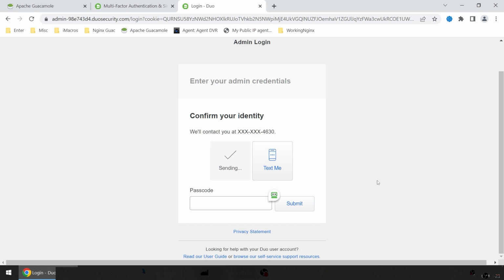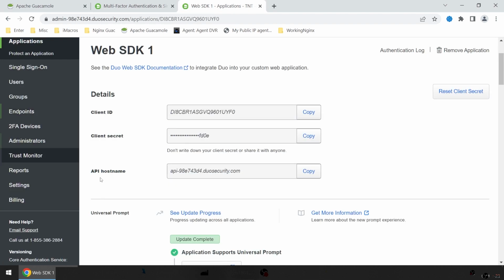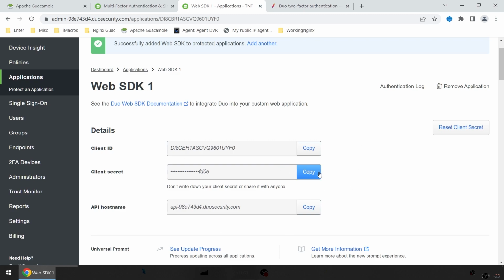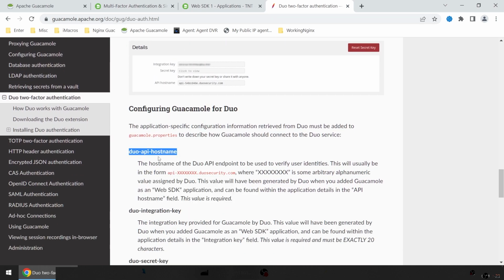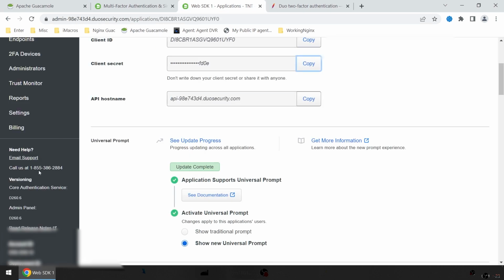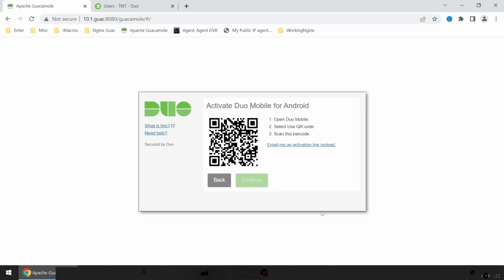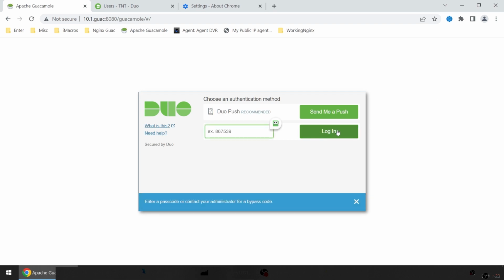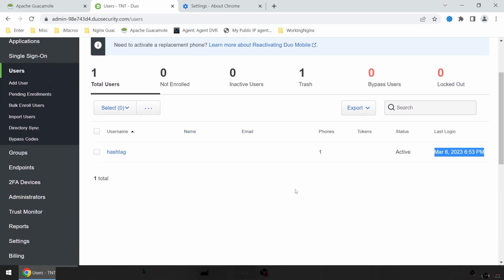Apache Guacamole MFA/2FA Setup/"Apache Guacamole MFA" - Using DUO Multi Factor Authentication (MFA)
Requested by one of the viewers - I shall attempt to show here (Apache Guacamole MFA):
1. Setting up Two Factor Authentication or in short 2FA for Apache Guacamole.
2. Use DUO MFA/Multi Factor Authentication.
3. Try to hide my fake virtual phone number and my temporary DUO Account ID using "Blurring" techniques and pretend to have been successful.

If have other suggestions please do post, I shall try to create guides for the same, as long as it does not cost a penny/cent - Free is the best price for anything !!!

Yours Truly,
@hashtagtnt aka HashTag Tech N Technology !!

Here is the text-instructions for the video instruction guide you might/might not have watched !!
Sign up to DUO MFA See previous video.

Login to Admin portal on Duo Site - Click on Applications - Protect an Application - Select Web SDK.

Stay on the screen you will need :
Client ID
Client secret
API hostname

I used the command, instead of the pwgen command.

dd if=/dev/random count=1 | sha256sum
WillGetRandomLongString -

Extract the archive and copy the guacamole-auth-duo-1.5.0.jar to /etc/guacamole/extensions

cp guacamole-auth-duo-1.5.0.jar /etc/guacamole/extensions/

edit guacamole.properties

nano guacamole.properties

Place following code in there (from your Duo Portal screen you have open on browser).
duo-api-hostname:Replace this with API hostname
duo-integration-key:Replace this with Client ID
duo-secret-key:Replace this with Client secret
duo-application-key:Replace with the WillGetRandomLongString created in above step

Save file and restart the services
systemctl restart tomcat guacd mariadb